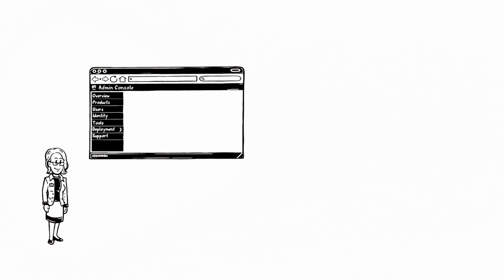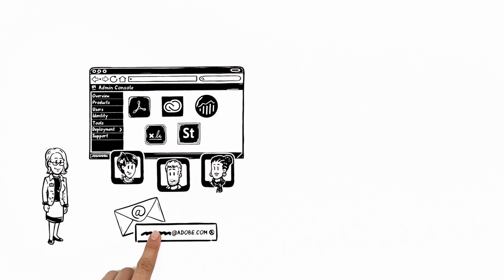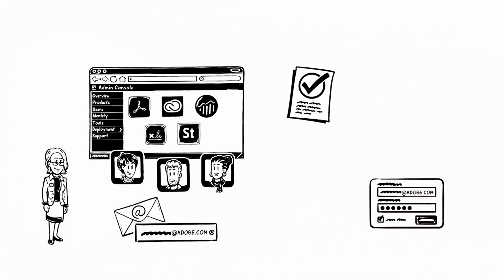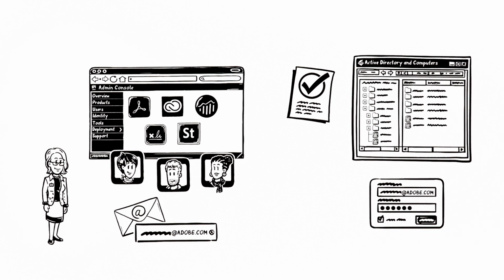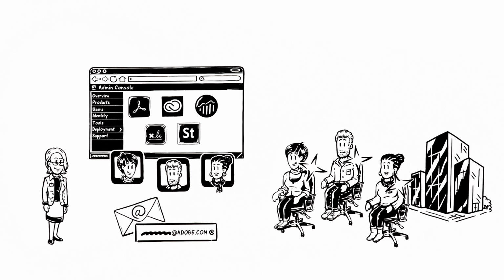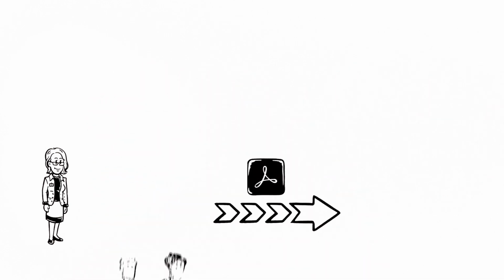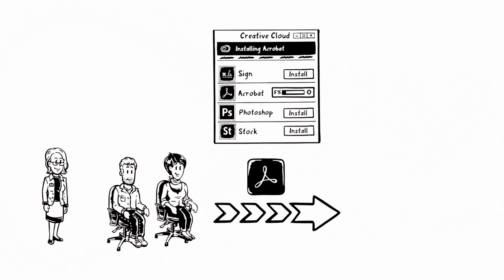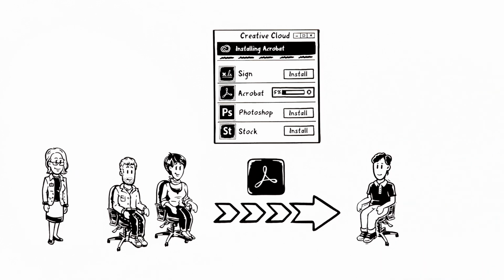Adobe Admin Console: Simplified License Management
Find out how the Adobe Admin Console can make IT’s life easier through simplified license management and security. Manage Creative Cloud, Marketing Cloud & Document Cloud products and solutions in one convenient tool.